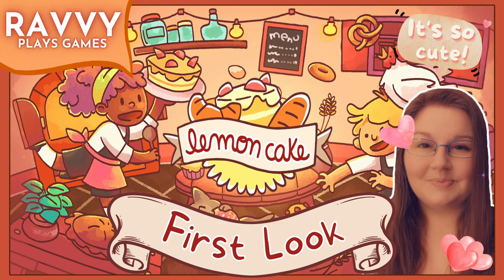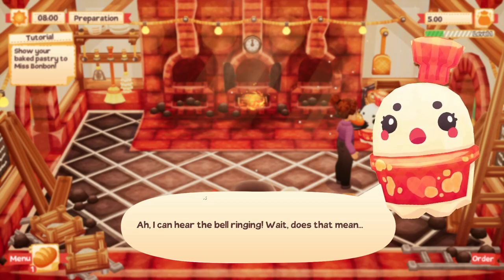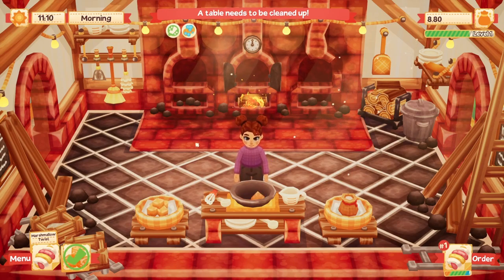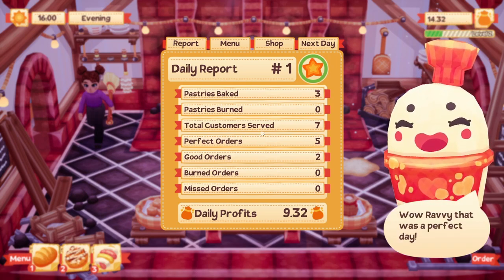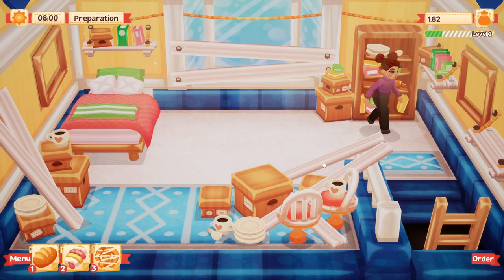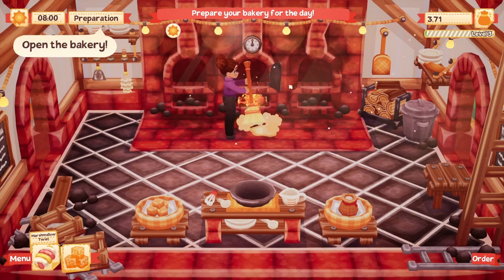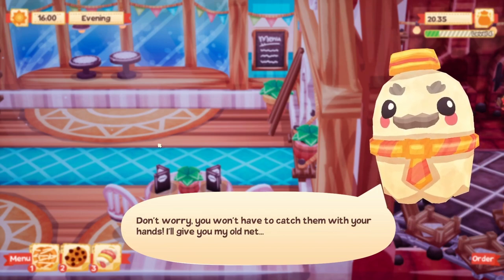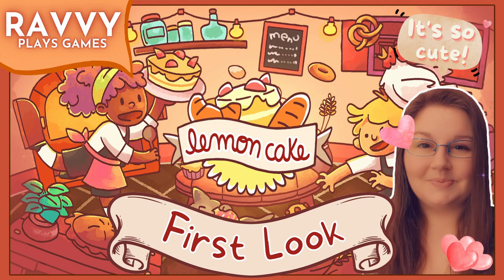Lemon Cake - First Look with RavvyPlaysGames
Join me as I take a first look at Lemon Cake, developed by Cozy Bee Games. Lemon Cake is a cozy indiegame simulationgames where you help restore a bakery and start baking goods for customers.

00:00 - Intro
00:18 - Character Creation
00:51 - Intro & Controls
05:42 - Day 1
12:42 - Day 2 Highlights
17:19 - Day 3 Highlights
19:52 - Day 4 Highlights
20:25 - Inspection Time!
22:33 - Day 5 Highlights
23:07 - First Impressions & Outro